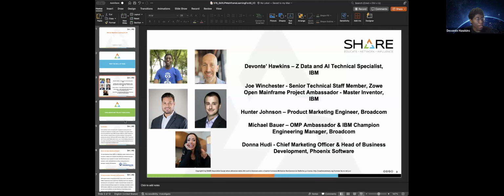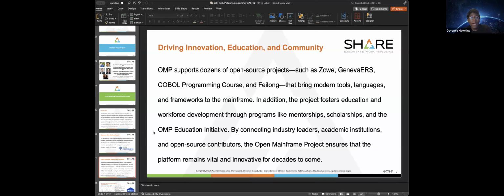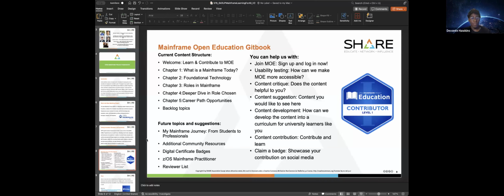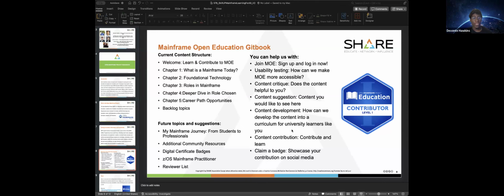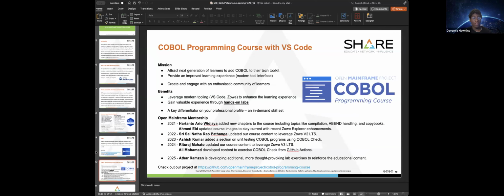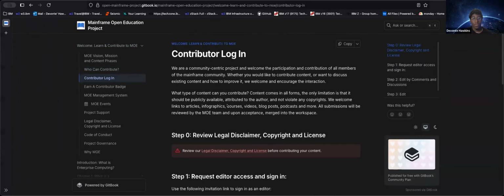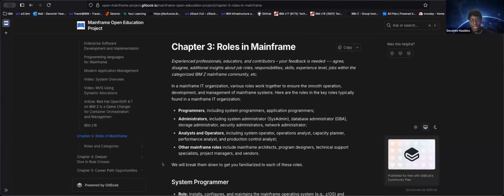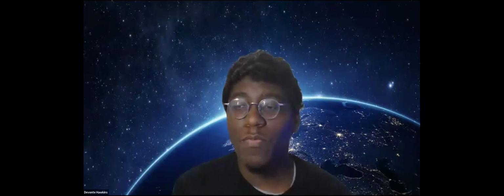September 2025 - MOE SUG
In the September MOE SUG meeting IBM's Devonte Hawkins gives the overview of the presentation he did at SHARE Cleveland titled, "Skill Up! Mainframe Learning for All."